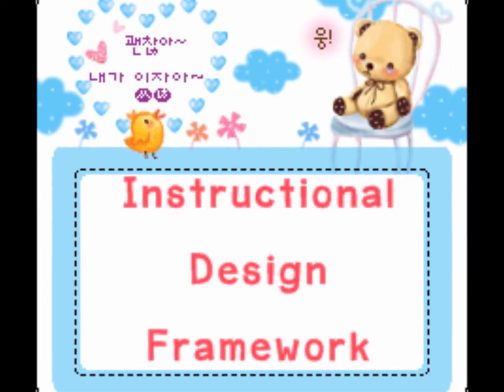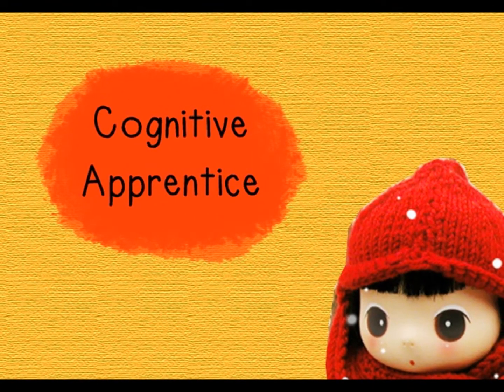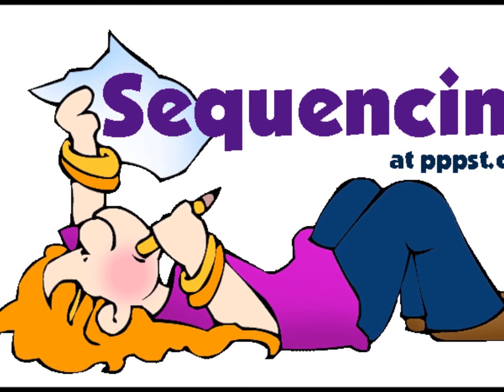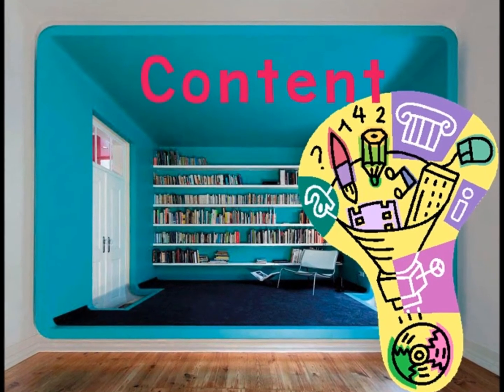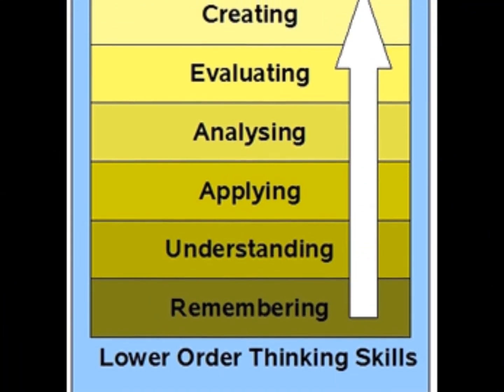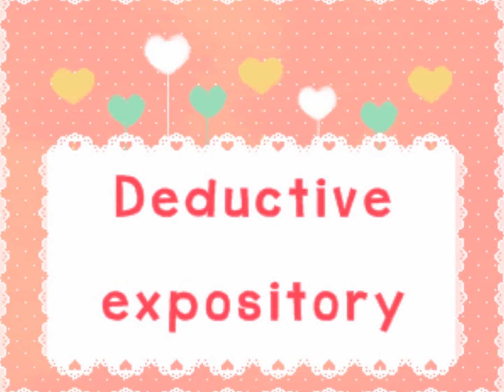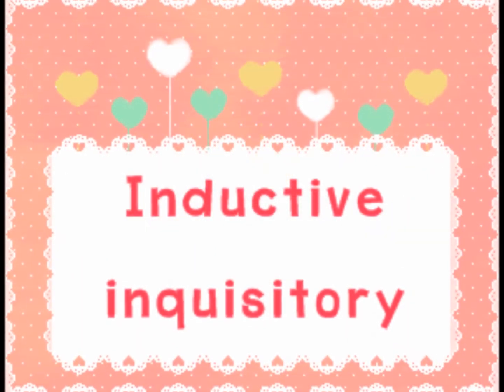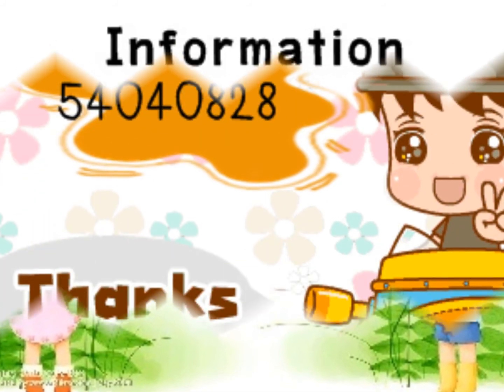Instructional Design Framework by TAN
I am going to talk about instructional design framework.

There are Cognitive Apprenticeship, Bloom's Taxonomy, and Instructional Strategies for Presenting Content.

 1st group is Cognitive Apprentice is someone guild for you. It has method that is about ways for development of skill. Sequencing is keys to ordering learning activities for example, global before local is you look at the whole then look at a piece. Sociology is about social characteristics. And content is types of knowledge required for skill.

 2nd group is Bloom's Taxonomy is about remembering, understanding, applying, analyzing, evaluating, and creating. Remembering is a based on every next steps and the top is creating.

 3rd group is Instructional Strategies for Presenting Content separates in 4 parts.

 1.     Deductive-expository is present information then present examples

 2.     Inductive-expository is present examples then present information

 3.     Inductive- inquisitory is present examples and then learners produce information

 4.     Deductive-inquisitory is present information and then learners produce examples